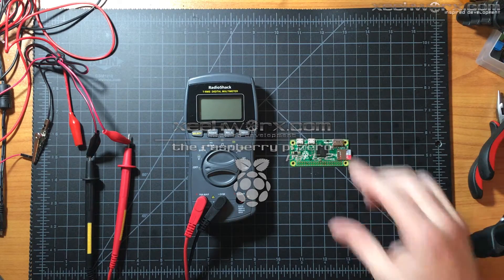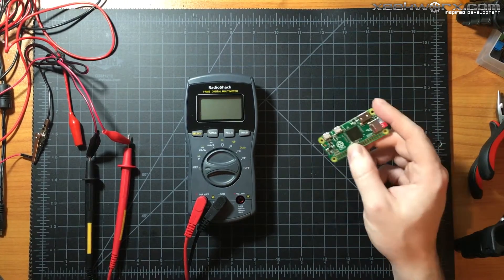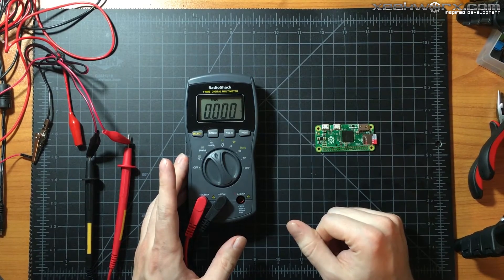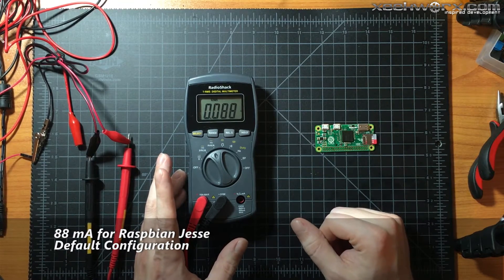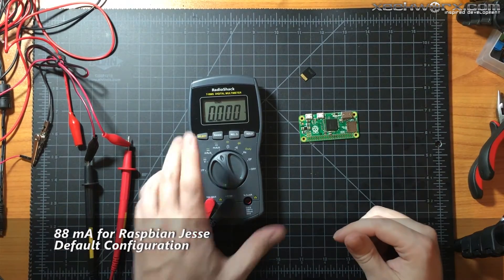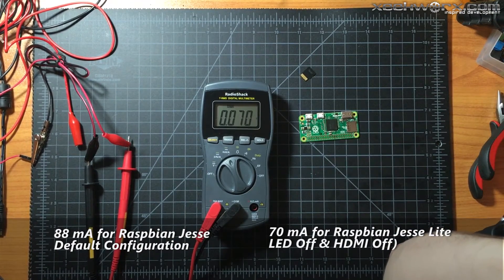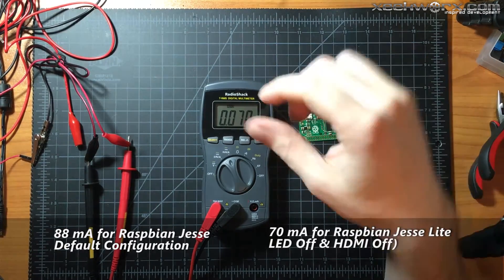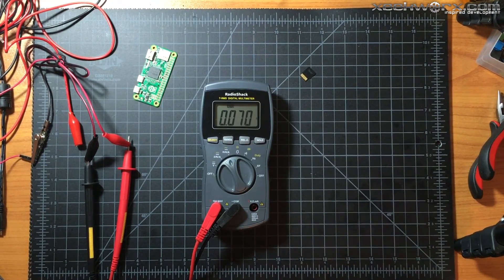PiZero Testing Part 2 - Reduce power consumption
Today I'm going to finish testing a "working" Raspberry Pi Zero.